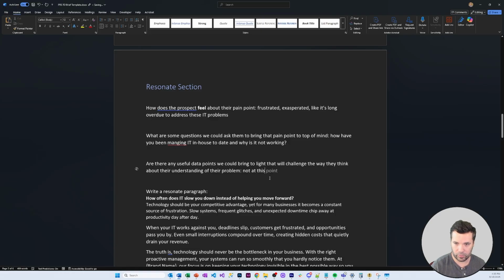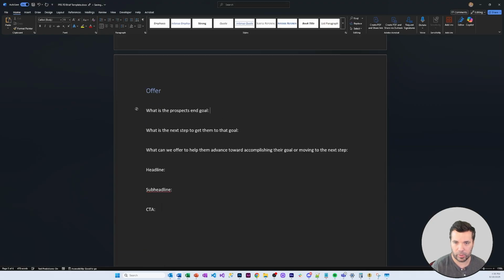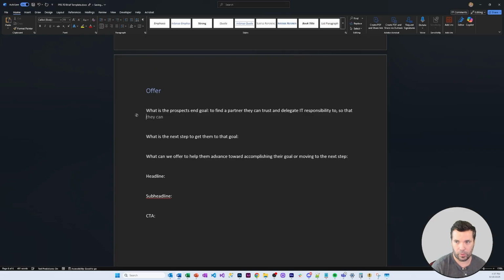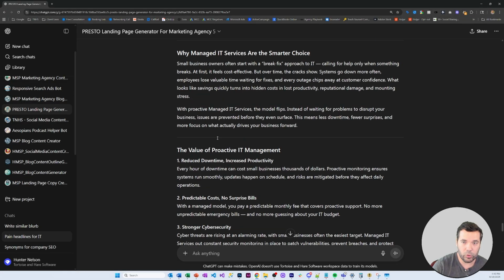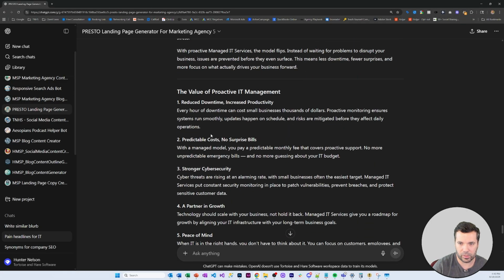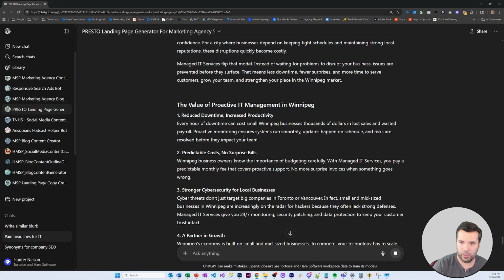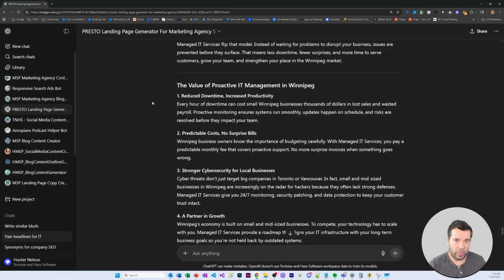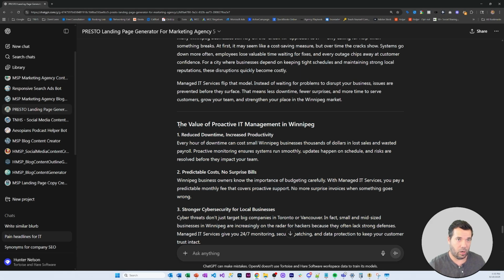PRESTO Landing Page Copywriting - Creating a PRS TO Brief For Better Outcomes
In this video we break down PRS TO briefs when going to create copy for your PRESTO landing pages.  Taking the approach of building the beginning and the end of the landing page's copy elements is something we've found leads to much better outcomes than trying to tackle the full copywriting exercise in one go.

We''ve found creating PRS TO briefs helps get contractors and other team members aligned when working on larger marketing teams, which again, leads to better outcomes.  Check out thee video the learn more about creating PRS TO briefs.

Tortoise and Hare partners with mid-market technology companies like MSPs, IT Consultants, Cybersecurity Firms, Software Devs, and SaaS companies to help them increase lead volume, scale revenues, and make their businesses more attractive to prospective buyers when it comes time to sell.

Our marketing team tackles late stage marketing problems that mid-market challengers face like multi-channel PPC advertising campaigns, SEO, conversion rate optimization, performance reporting and more.